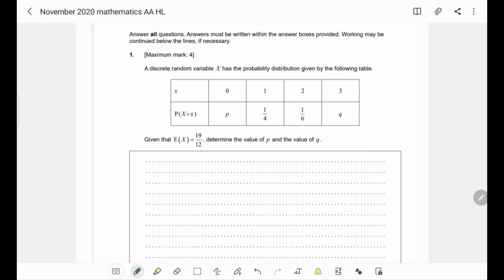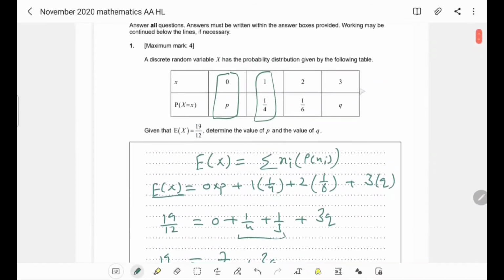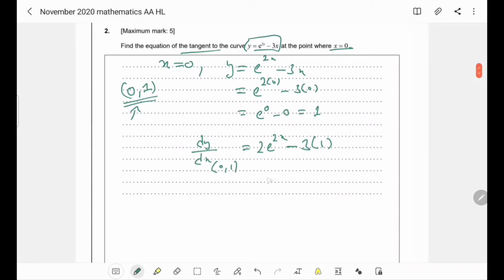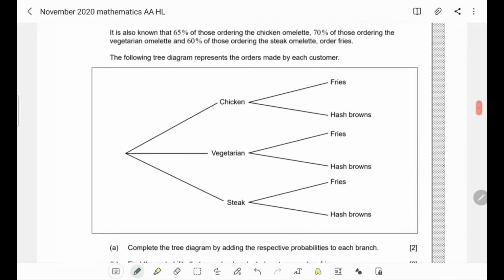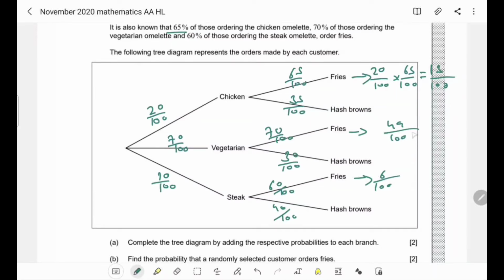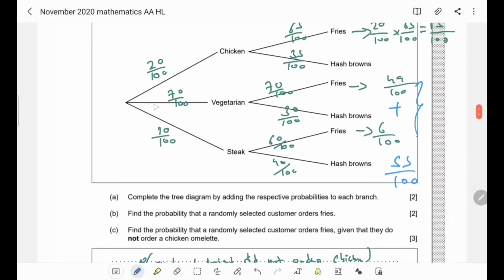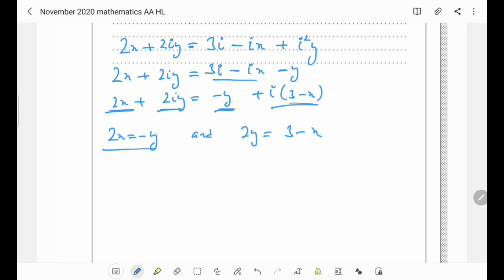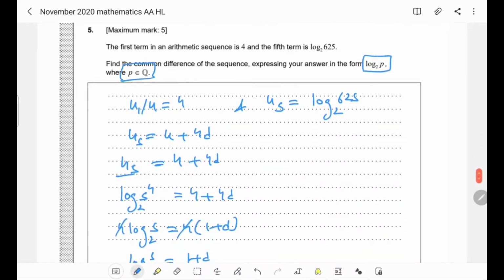IB DP Paper 1 AA HL NOV 2020 Q1- Q5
Previous Year Questions series.

Course Detail
 IB DP AA HL/SL
Unit 1: Sequences, Series, Proof, Binomial, Counting
Unit 2: Functions and Polynomials
Unit 3: Differentiation
Unit 4: Geometry and Trigonometry
Unit 5: Generalizing relationships: exponents, logarithms and integration
Unit 6: Modelling change: more calculus

Join us on telegram: @IBMathsStudyMaterial